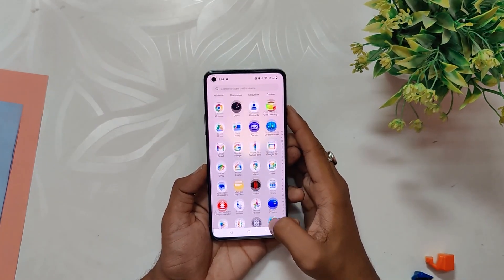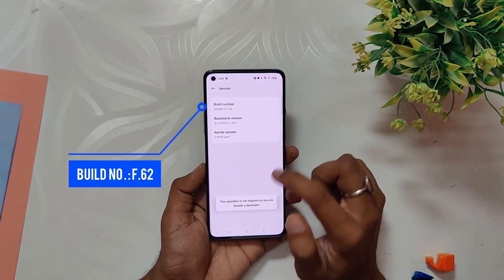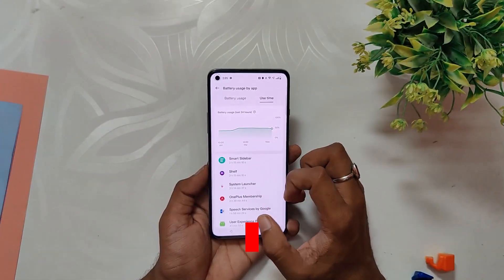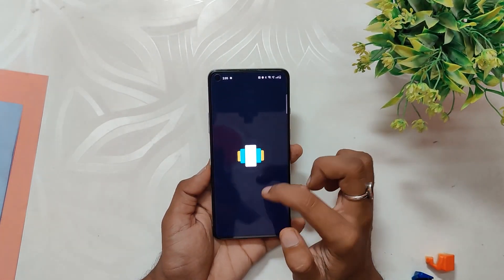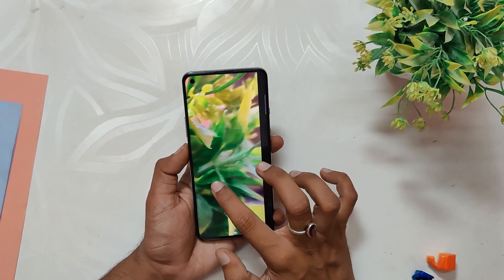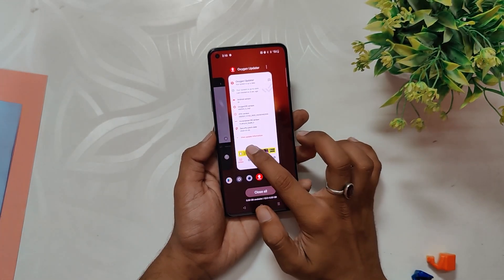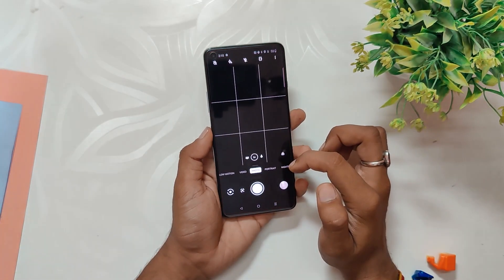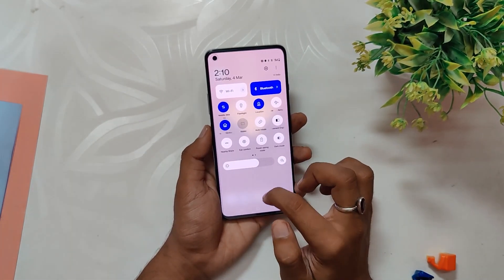Bug Fixes ⚡️ Oxygen OS 13 F.62 Full Review | Oneplus 8 Series | TheTechStream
In this video, I'm going to show you the oxygen os 13 official stable for the oneplus 8, oneplus 8t and oneplus 8 Pro. This is the latest stable build of the official Oxygen OS 13.

⚡️ IMPORTANT LINKS ⚡️

Use Oxygen OS Updater to Update.

🔴 *** MY PRODUCTS/GEAR ***

🎶 *** MUSIC ***